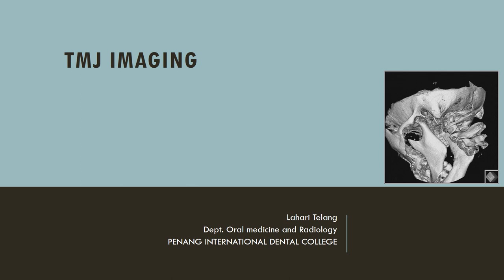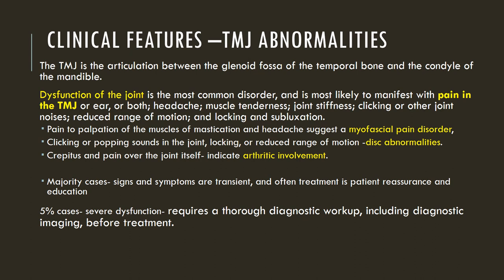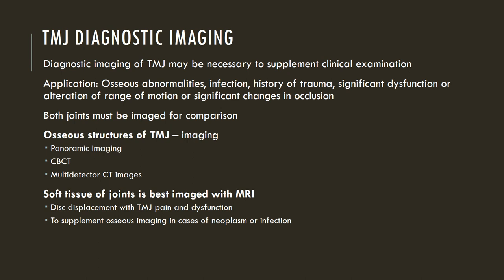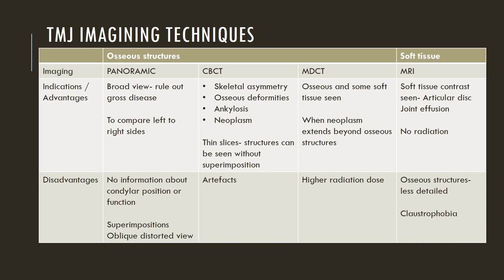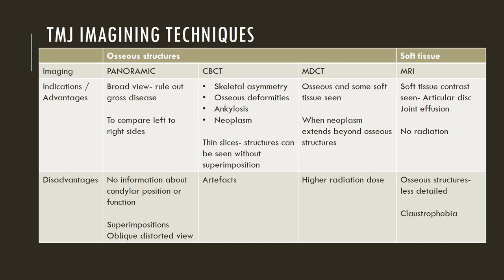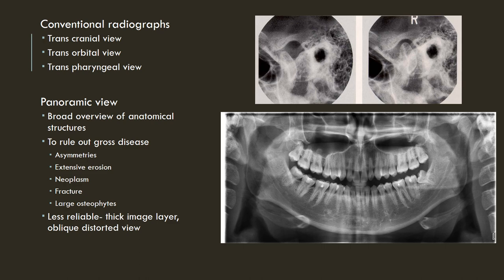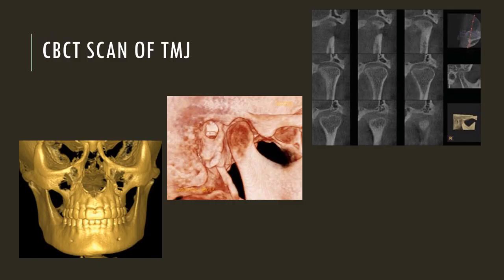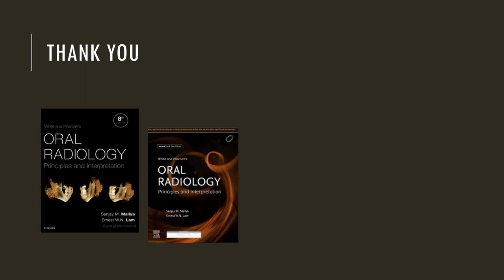TMJ imaging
Topic: TMJ imaging
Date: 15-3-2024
Year: 3, Co2026
Subject: Dental Radiology